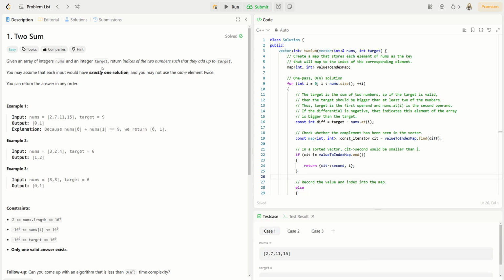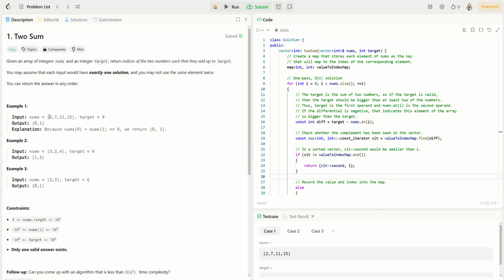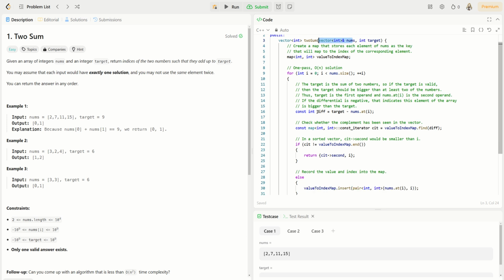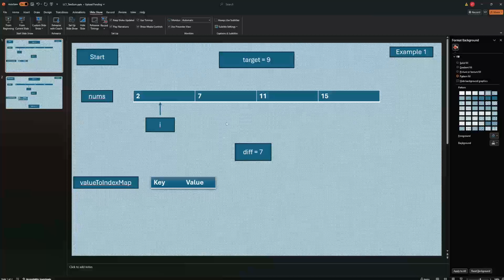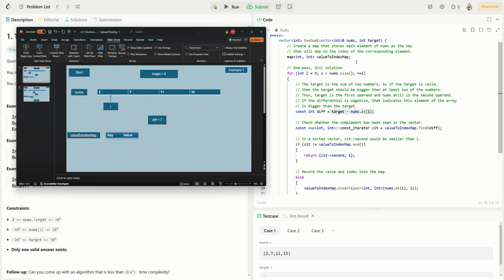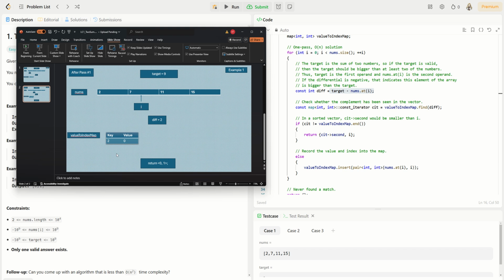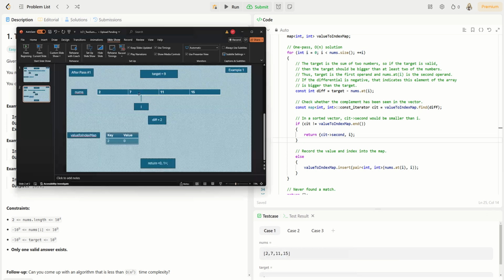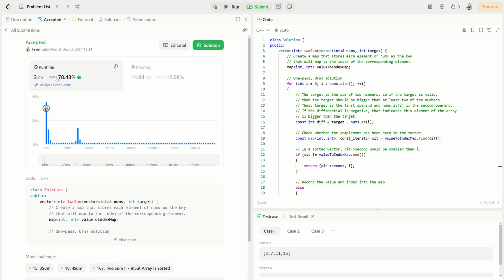C++ Solution for Leetcode #1: Two Sum